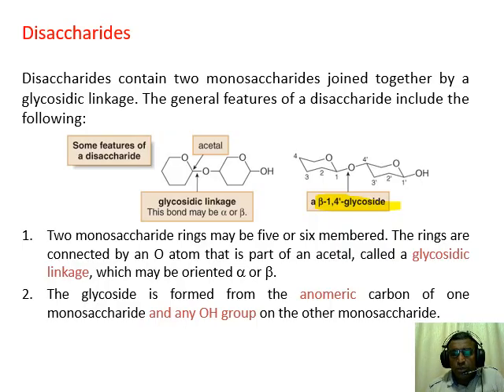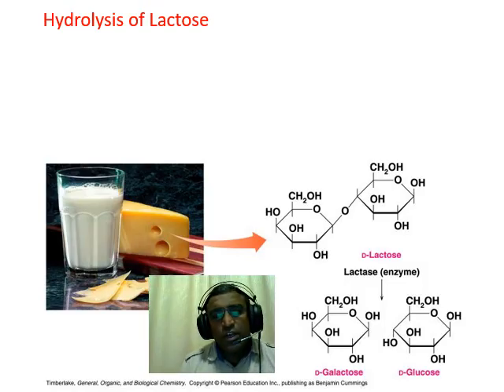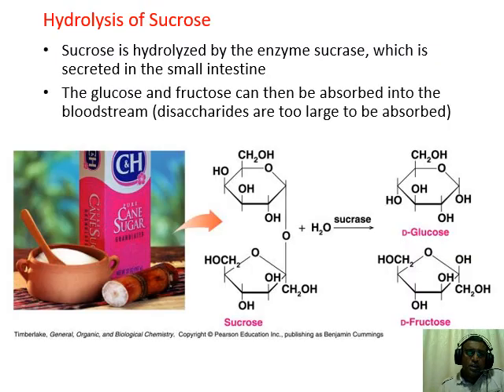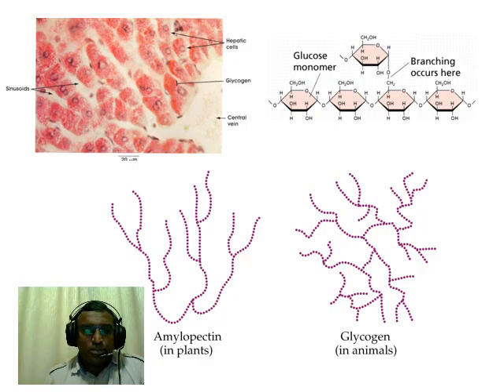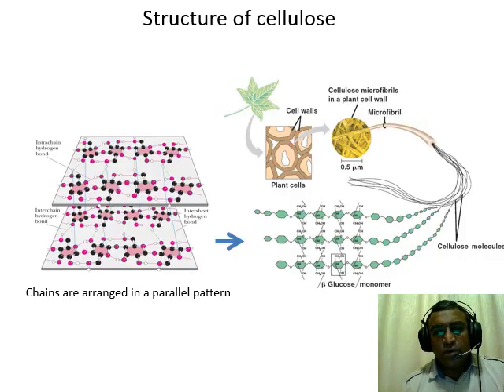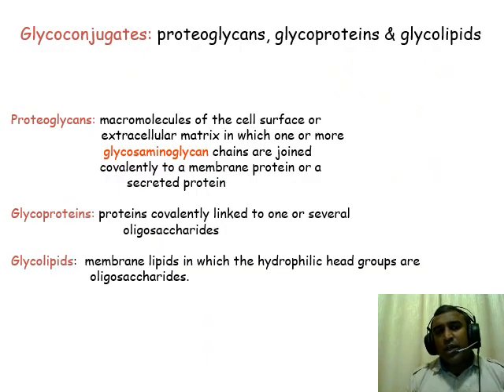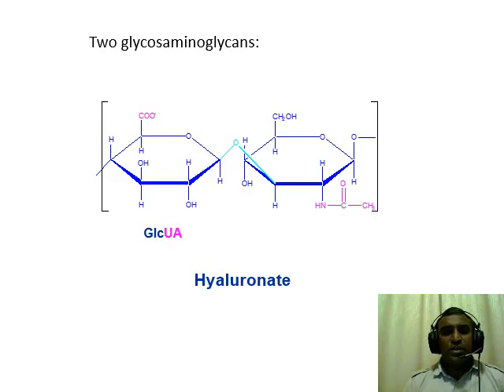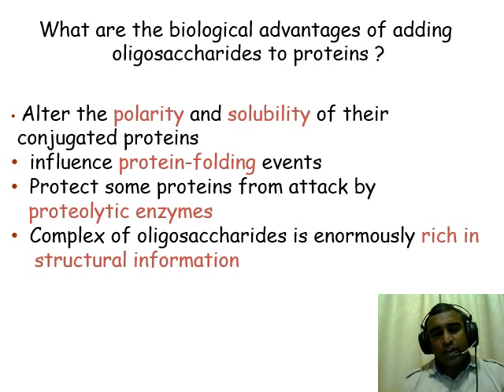Carbohydrates (Part 2 out of 2)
Fundamentals on carbohydrates